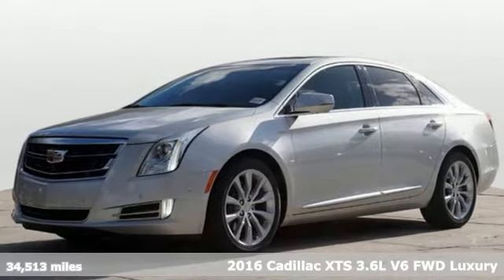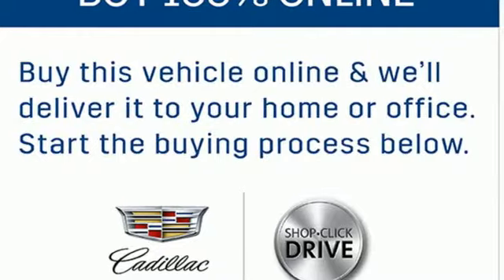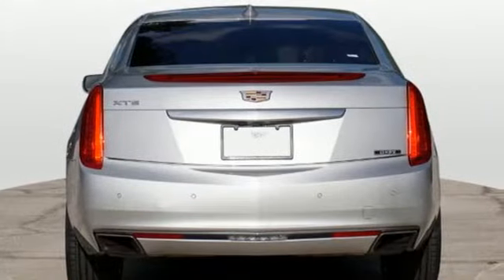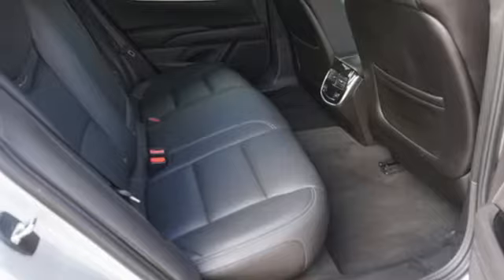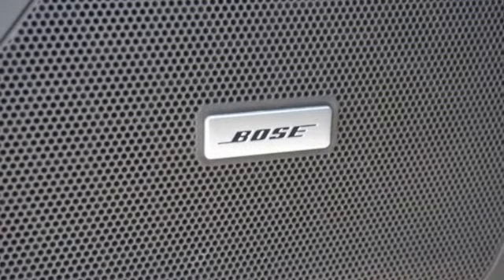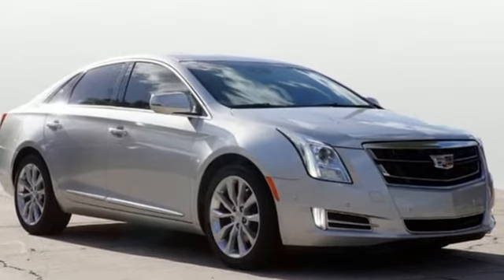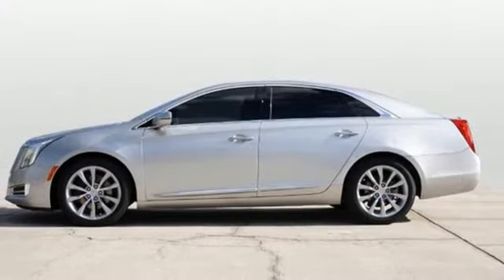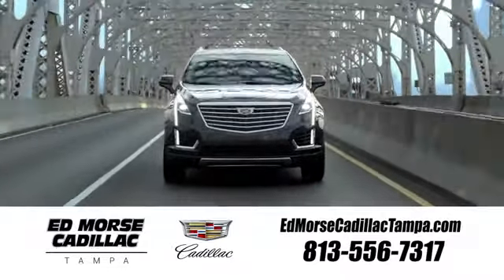Used 2016 Cadillac XTS Tampa FL St. Petersburg, FL NF113782A - SOLD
Year: 2016
Make: Cadillac
Model: XTS
Trim: Luxury
Engine: 3.6Ll 6 Cylinder Fuel Injected
Transmission: FWD Shiftable Automatic
Color: Silver
Interior: Black
Mileage: 34513
Stock #: NF113782A
VIN: 2G61M5S34G9102210

Address:
101 East Fletcher Avenue